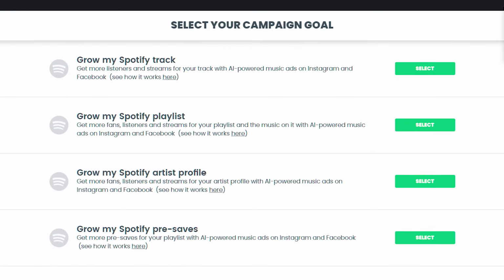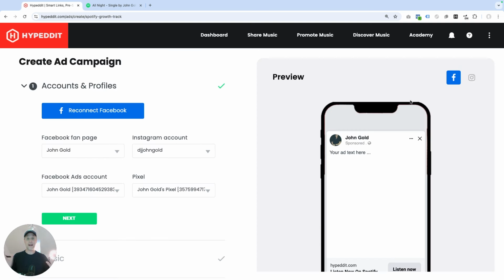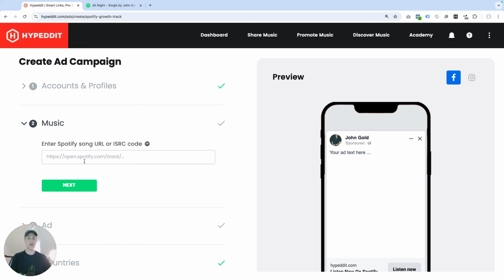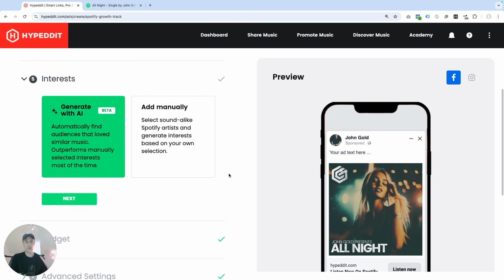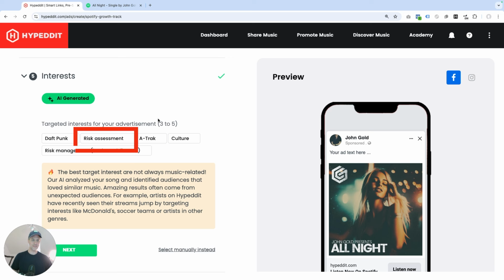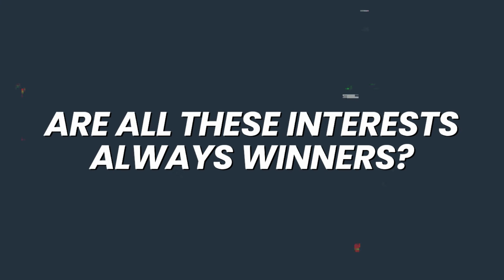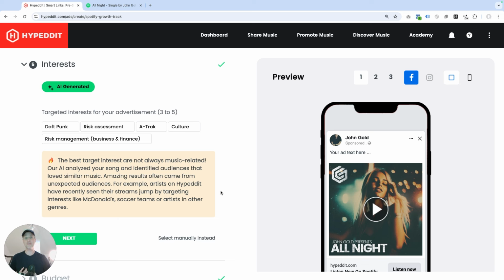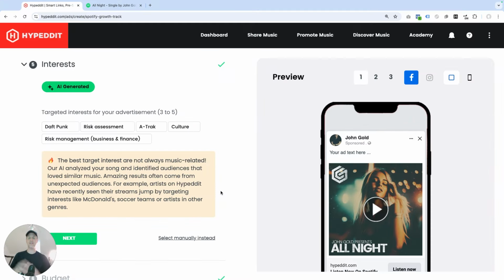✨ Fan Targeting AI - Tap Into Thousands Of Artists To Find Your Perfect Fan Audience In Seconds!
No problem!